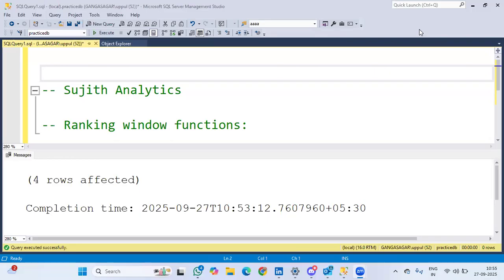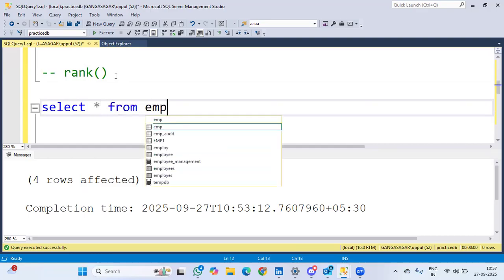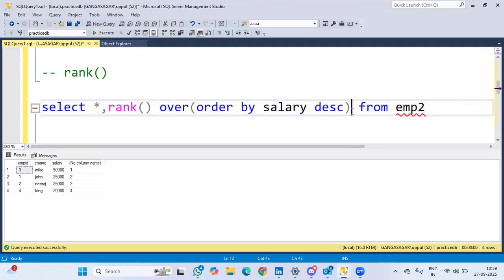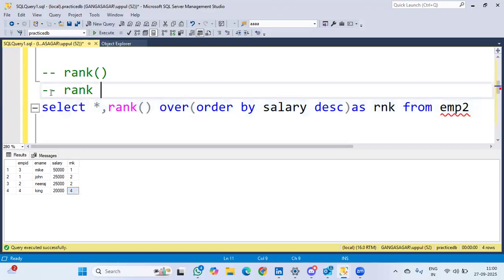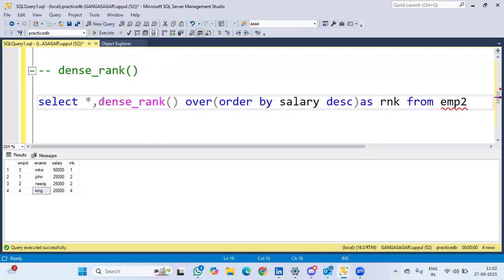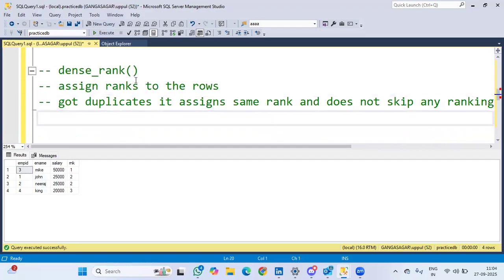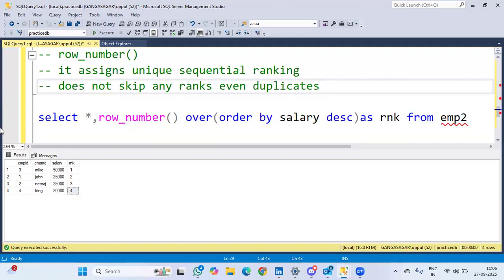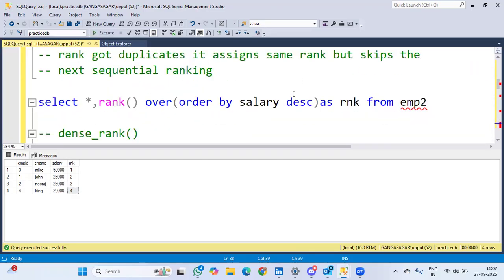SQL Tutorials | Ranking Window Functions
in this tutorial i explained ranking window functions with examples more practical way
rank() - skips rank if duplicates
dense_rank() - no skipping
row_number() - unique sequential ranks